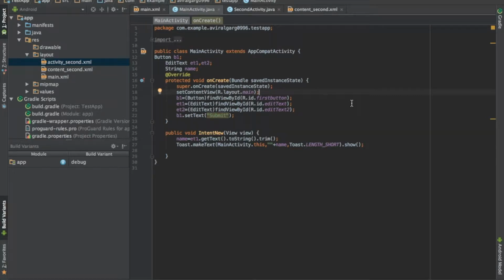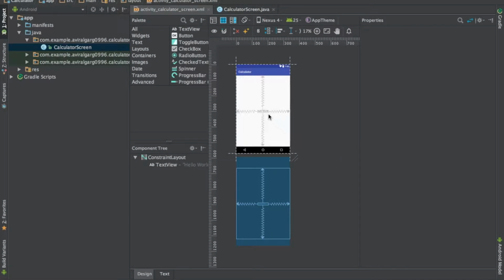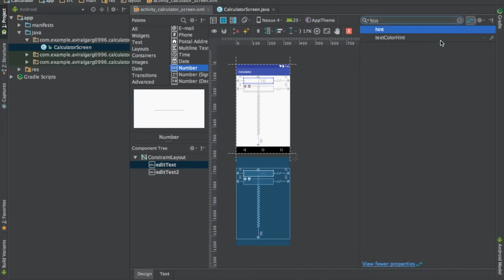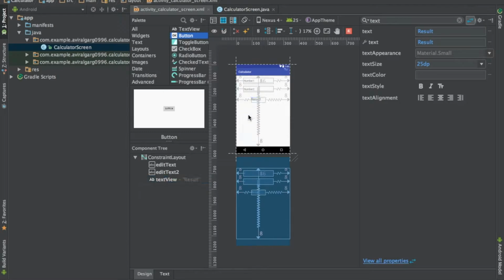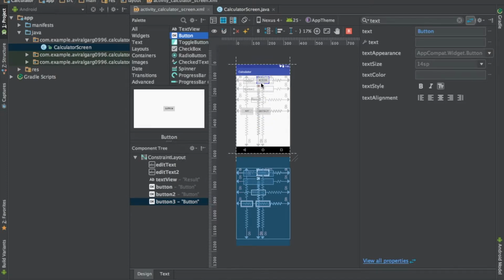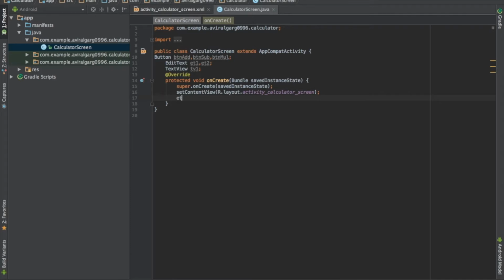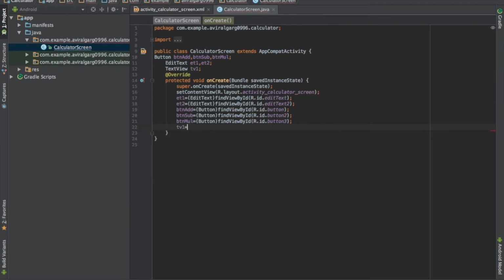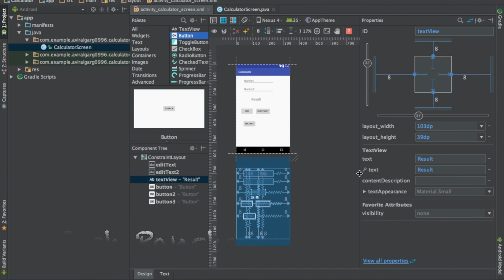ANDROID APP DEVELOPMENT TUTORIAL-6 Calculator App Prototype part-1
Calculator App Prototype Part-1